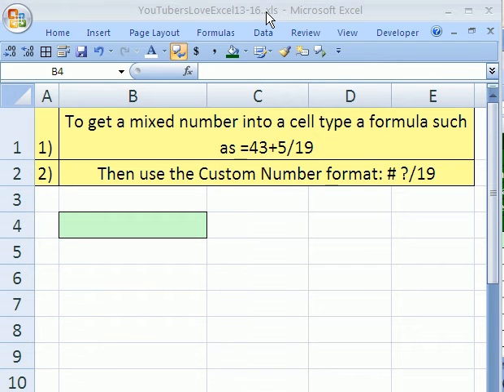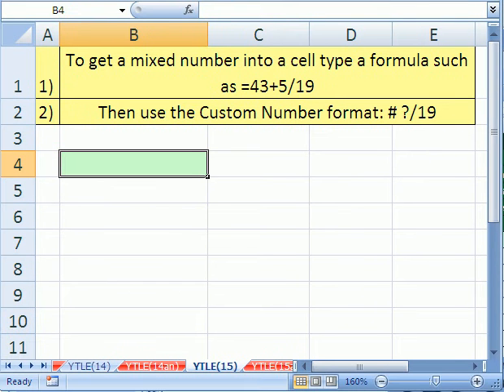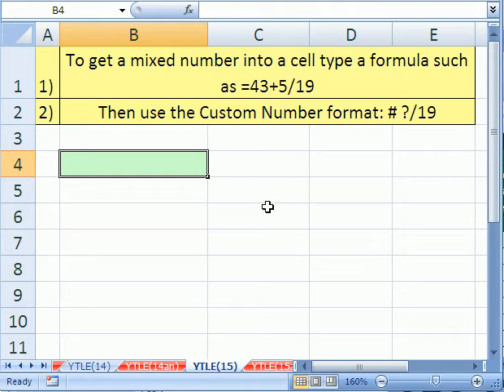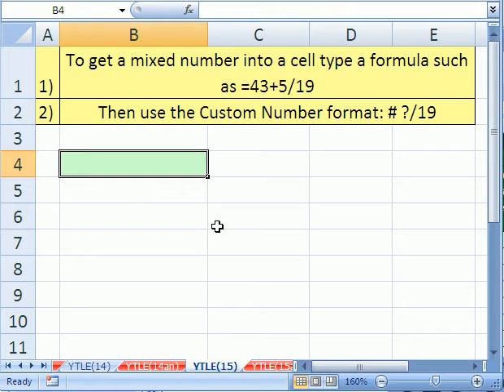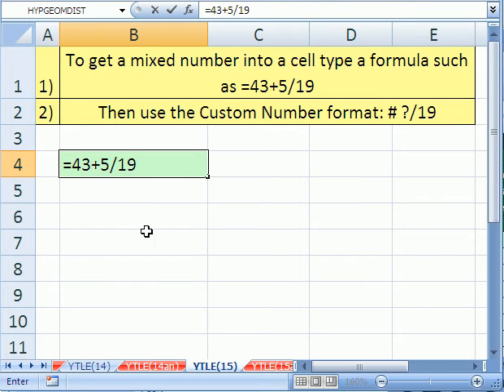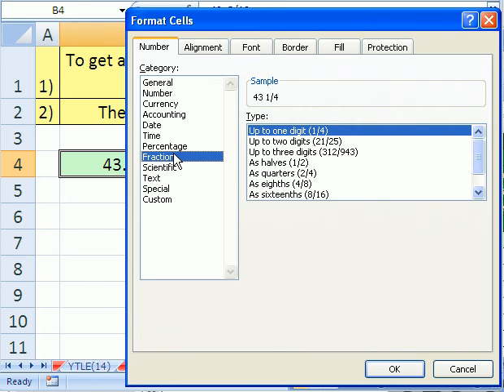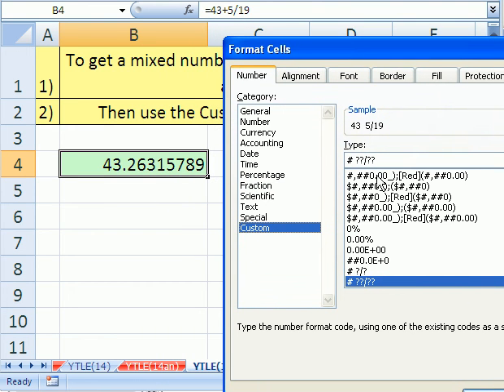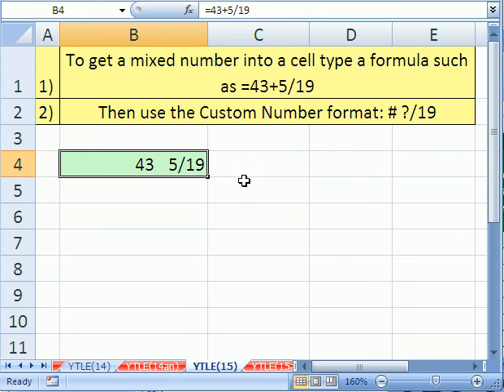YouTubersLoveExcel#15: Mixed Number formulas and Format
Download Excel Files:
See how to use Fraction Number Format to make your numbers look just how you want them. See the Custom number format for Fraction. See how to make a Mixed number formula.